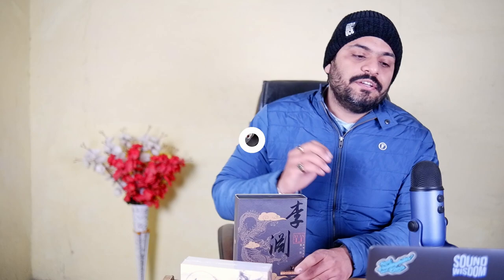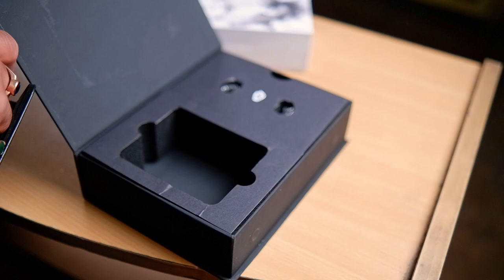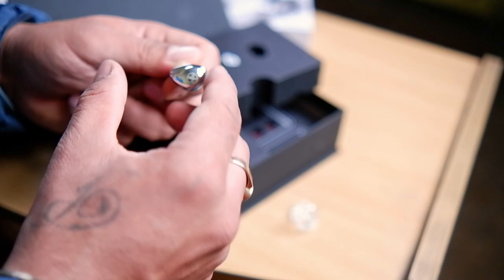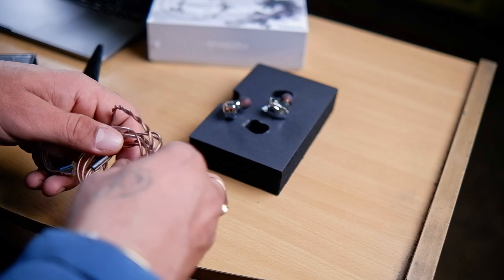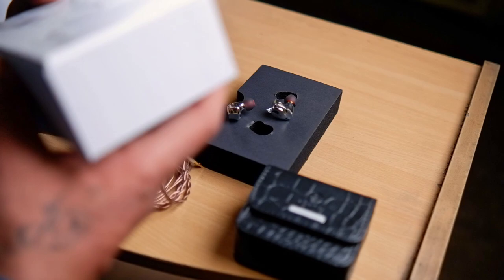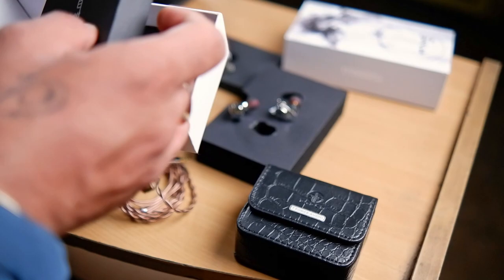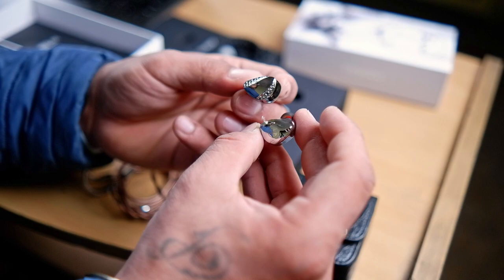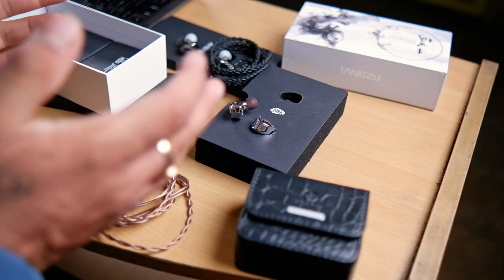Tangzu Audio Yuan Li & Shimin Li: Unboxed & Short Review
Hello Friends,

Hope you guys are doing great!! Today I am sharing my unboxing and short review on the amazing Tangzu Audio Yuan Li and Shimin Li. Both the pairs came out last year and earlier this year.

I loved the absolutely brilliant midrange of the Yuan Li, it's rich and organic. Love the vocals, they sound absolutely brilliant!! About Shimin Li, It's a beautiful, beautiful sounding set, with a rich tone and a forwarded presentation.

The units have been sent to me as a part of review tour organised in my country by Hifinage. Check out Yuan Li and Shimin Li on their website below:-
Shimin Li:-

My personal pick between the two would be the amazing Yuan Li(Can't get enough of its excellent midrange!!